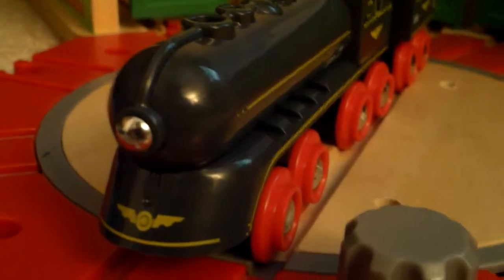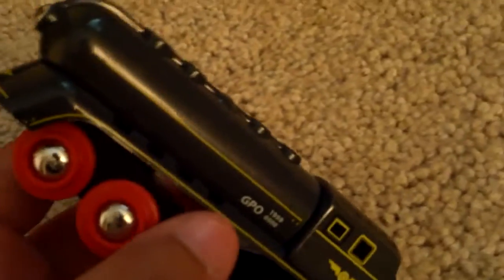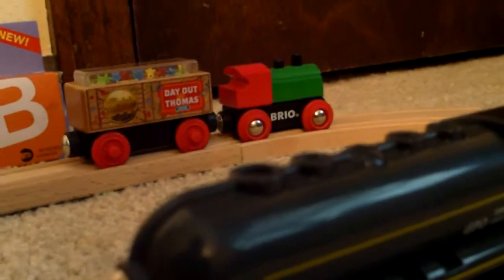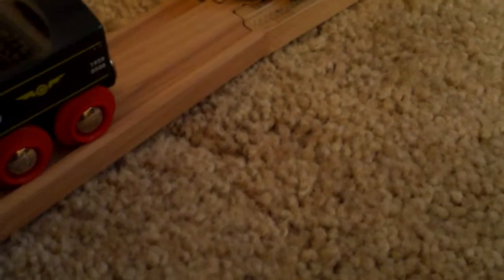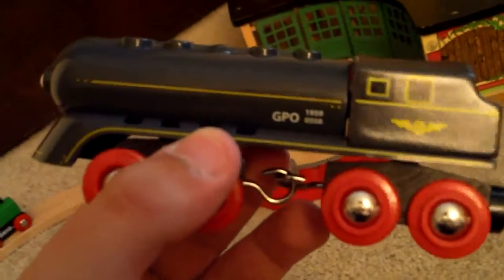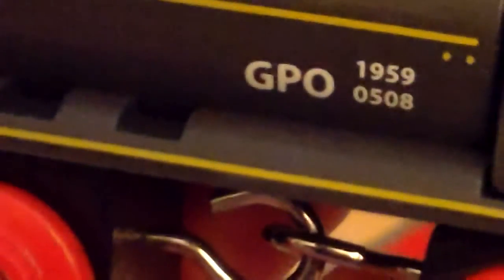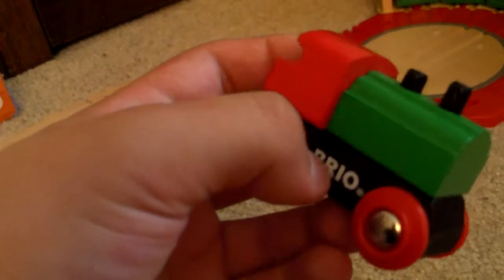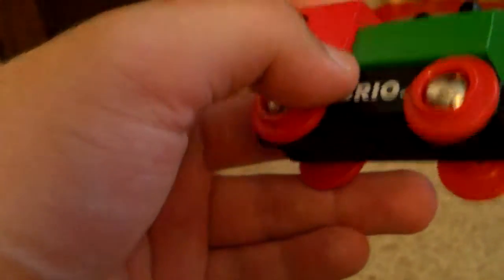my review on brio speedy bullet train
this toy is a nice toy it is based upon the new York Central j3a Hudson and the basis of Conner in the tv show Thomas the thank engine and friends.